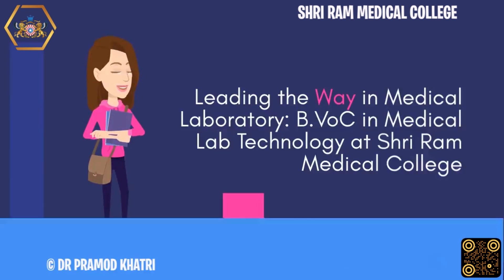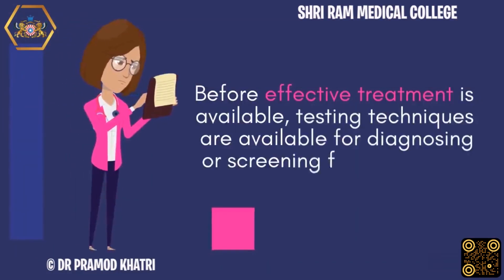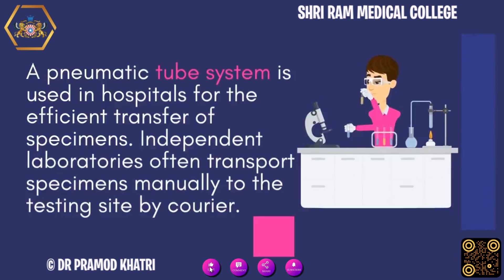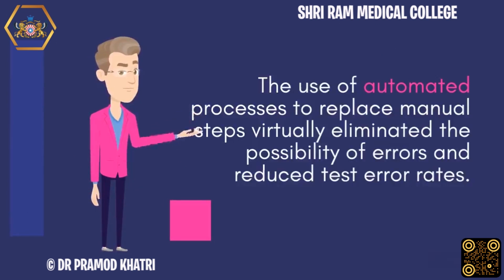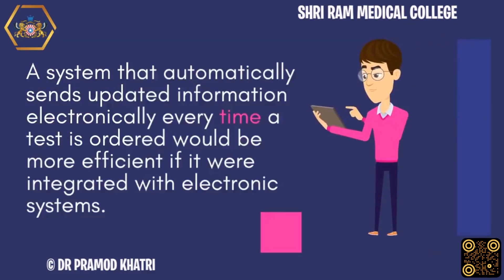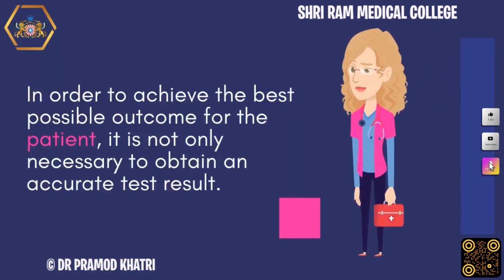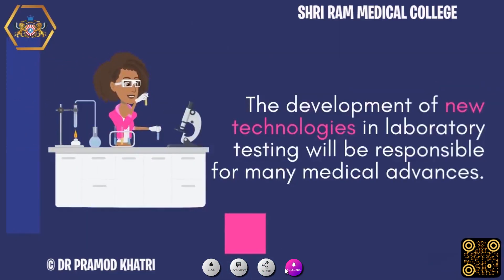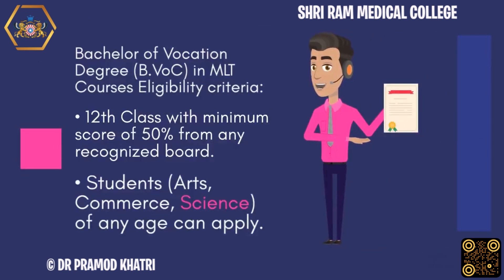Leading the Way in Medical Laboratory : B.VoC in Medical Lab Technology at Shri Ram Medical College.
A medical laboratory technician plays an important role in the basic level of patient care and is responsible for determining whether or not there is a disease by analyzing blood and other bodily fluids. The field of laboratory medicine has undergone a remarkable wave of innovation in the past five decades that has transformed it from a peripheral to a central element of healthcare delivery. New testing methods were introduced and performed on a large scale, some in decentralized settings, in a precise and accurate manner, which led to better diagnoses and better patient care. There were both sustaining and disruptive innovation factors involved in the evolution. An innovative concept, technology, product, or process that appears inferior at first, but ultimately replaces what exists.
Medical advances are often made possible through laboratory technology. Before effective treatment is available, testing techniques are available for diagnosing or screening for a particular condition. As a result of advances in laboratory technology, which includes both new tests and advances in equipment and testing techniques, testing has become more efficient and automated. An experienced pathologist is capable of making accurate diagnoses and interpreting complex test results from ancillary methods such as molecular diagnostics and flow cytometry.
As part of the preanalytic stages, a patient must be prepared, the specimen must be collected, the specimen must be transported, and any specimen preparation work must be conducted on a daily basis.

A specimen is tested in the analytical stage, and all routine procedures are completed up to the reporting of results.

In the post-analytic stage, the focus is primarily on forwarding results to the appropriate hospital department or physician, as well as performing routine daily maintenance and shutdown activities.
A pneumatic tube system is used in hospitals for the efficient transfer of specimens. Independent laboratories often transport specimens manually to the testing site by courier. The majority of decisions regarding specimen volume and container type are made by laboratory technicians instead of machines. In the collection and processing of specimens, ordering tests over the Internet may increase efficiency and reduce administrative errors.
Using automated technology, multiple tests can be run on the same sample simultaneously under the name of profiles. The hematology laboratory has evolved in a similar manner, where counting blood cells has been consolidated and expanded to include automatic differentials on the same instrument. Within minutes, a chemistry, hematology, coagulation, or urinalysis analyzer can produce highly accurate and precise results.
The use of automated processes to replace manual steps virtually eliminated the possibility of errors and reduced test error rates. Improved technical precision and accuracy were achieved through improvements in automated processing.

In addition to specimen transportation, storage, and disposal, electronic systems may also be used. Finally, these systems are designed to ensure consistency of results and to alert medical personnel to the presence of panic values.
It is possible that billing and collection processes will become more automated in the future. Laboratory systems provide payers with all necessary documentation for billing (e.g., patient's name, address, primary and secondary insurance information).
Following the laboratory's submission of results to the physician, several steps must be taken by both the physician and the patient.
The location of some laboratory tests has been moved out of the laboratory and closer to the patient.
In the twenty-first century, clinical laboratories will continue to undergo a technological revolution.
The trend towards automating central laboratories is likely to continue; however, POCT and home-based testing may be able to provide much routine testing in the future.
Bachelor of Vocation Degree (B.VoC) in Medical Lab Technology Courses Eligibility criteria:
• 12th Class with minimum score of 50% from any recognized board.
• Students (Arts/Commerce/Science) of any age can apply.
• Students awaiting final examination results may also apply.

Join Shri Ram Medical College and Take the First Step Toward a Successful Career in Medical Laboratory Technology

We are here to assist you in launching your career as a Medical Lab Technologist.